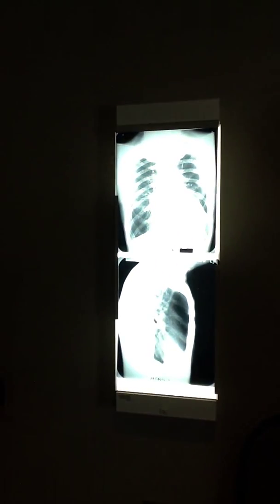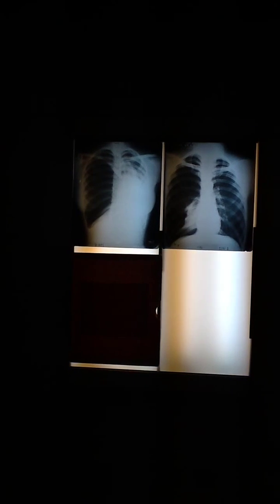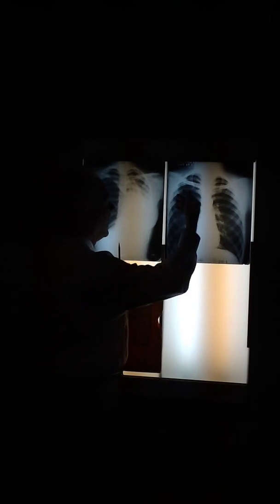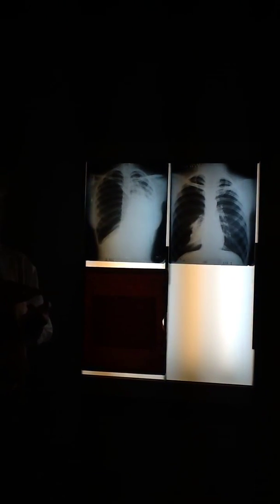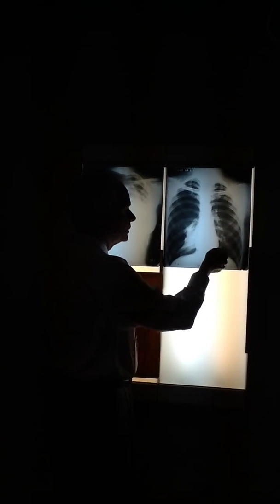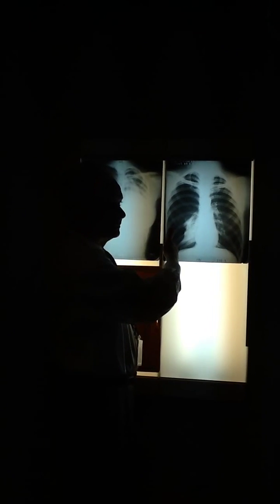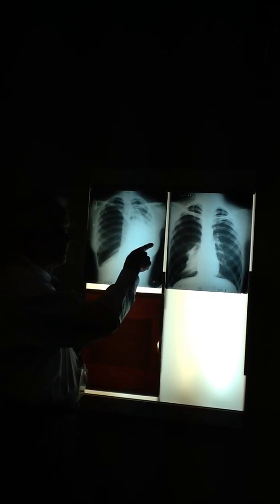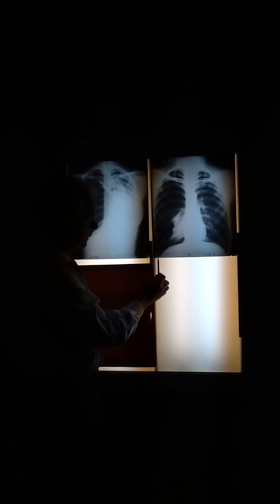Soft A W7D